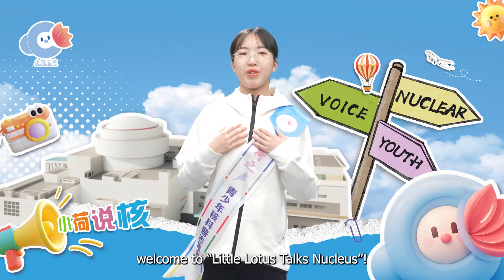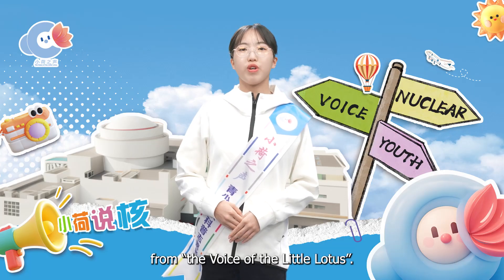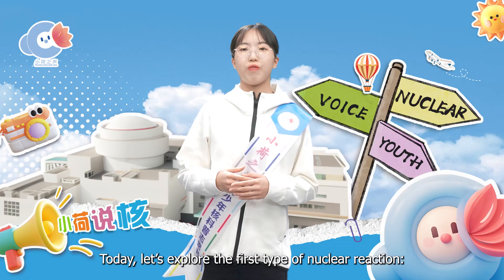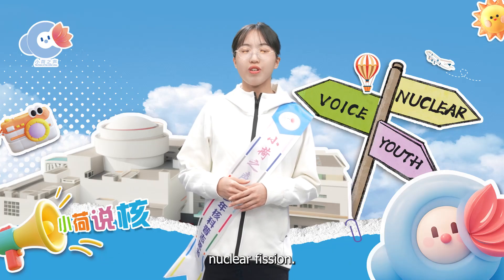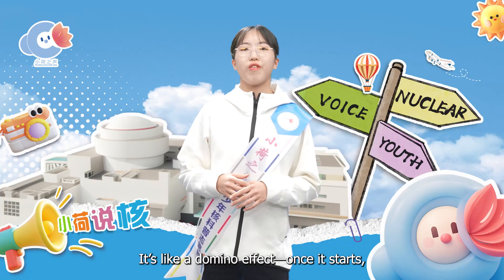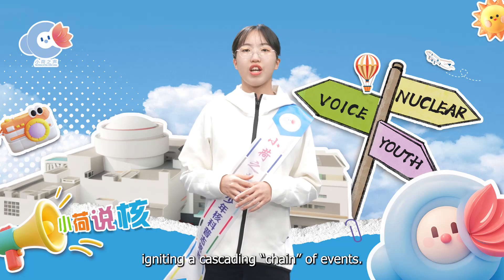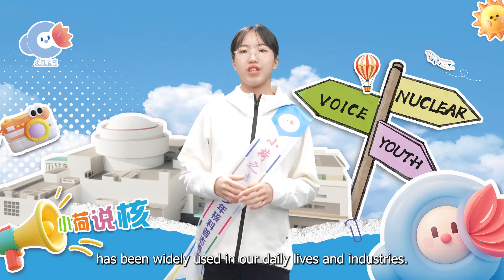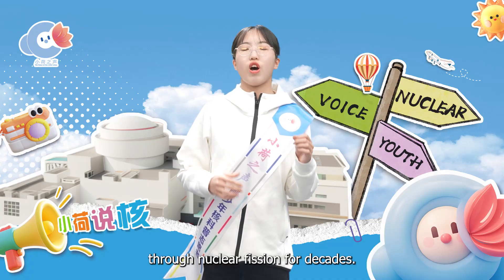Little Lotus Talks Nucleus∣Youth Science Mini Lecture 4: Nuclear Fission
What is “nucleus”? Where does nuclear energy come from? And how is it used in our daily lives?
Welcome to “Little Lotus Talks Nucleus”, a series of youth science mini lectures launched by the Voice of the Little Lotus Nuclear Science Volunteer Camp. In this series, our young volunteers explain the principles and applications of nuclear energy through vivid analogies and creative storytelling.
Each episode is just 3 minutes long and unlocks one fascinating nuclear science fact—from nuclear power to nuclear technology applications, from cosmic rays to the future energy. We'll take you on a journey through the incredible world of “nucleus”: the mysterious, the transformative, and the powerful.
Science has never been so fun—join us as we explore the vast power hidden in the tiniest corners of the universe!